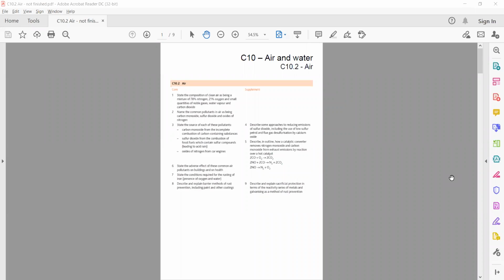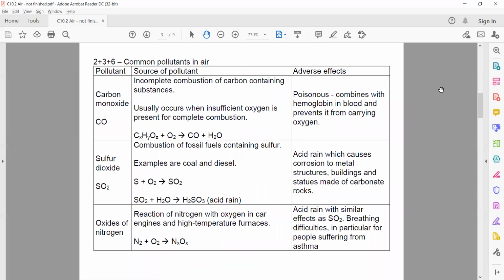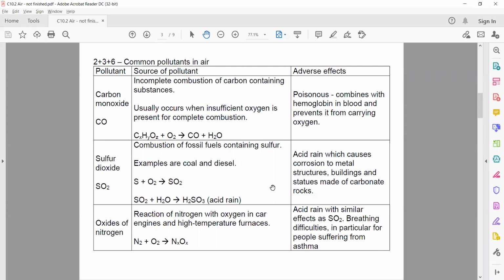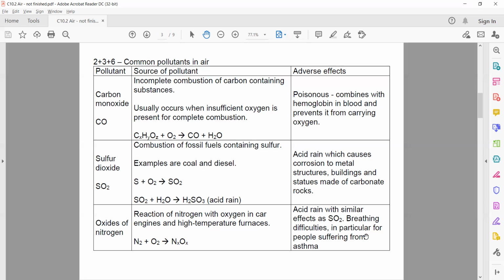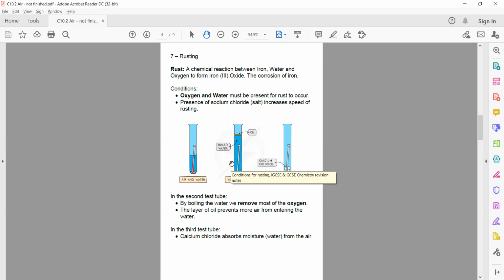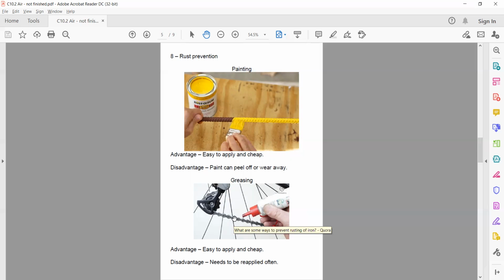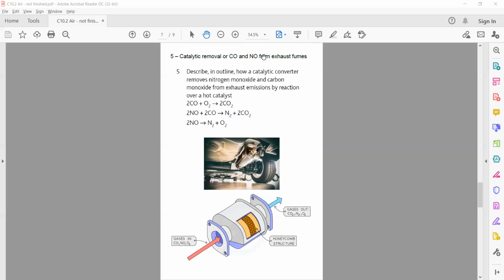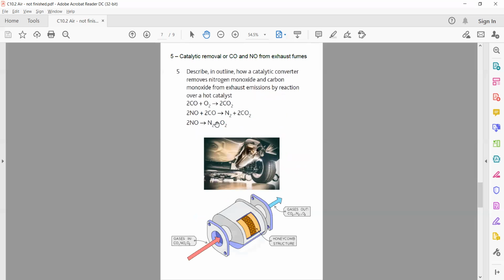Air 1 July 2021